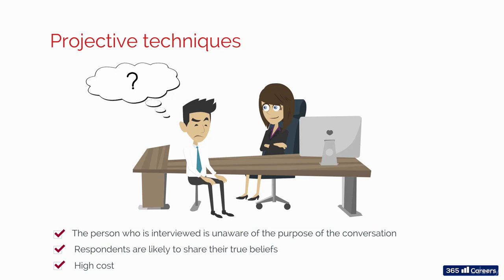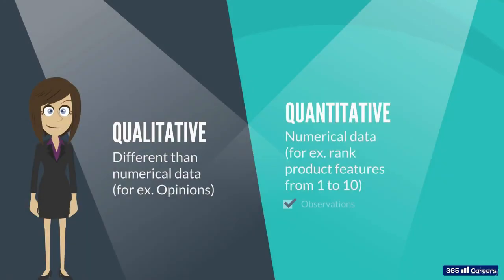5 Collecting Primary Data for Marketing Research